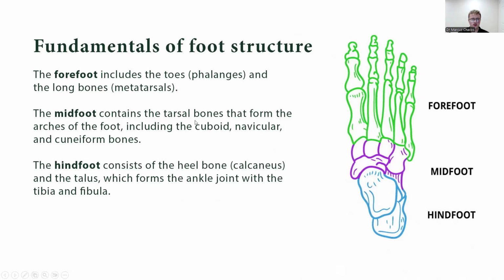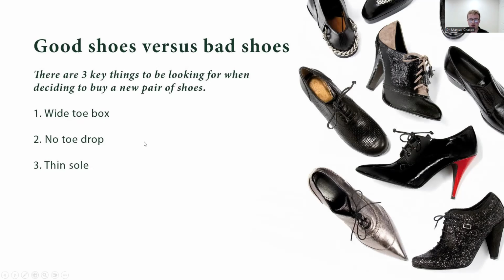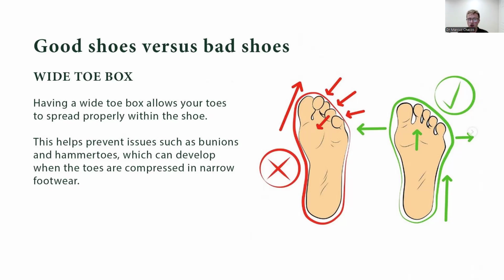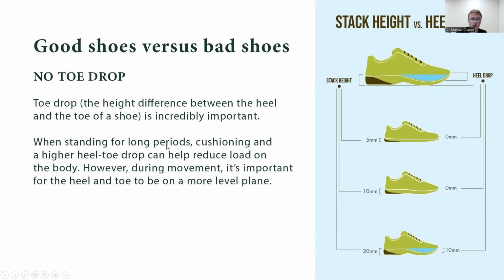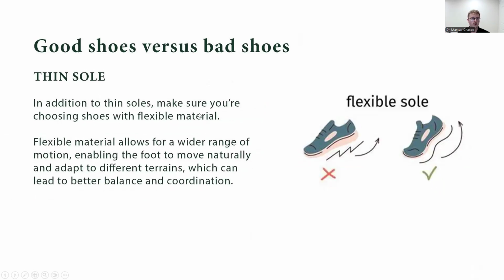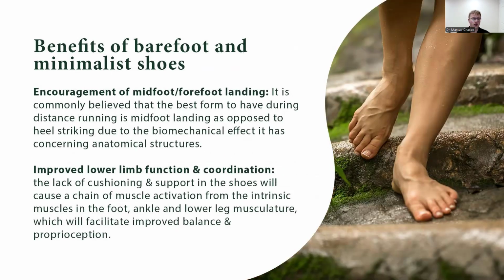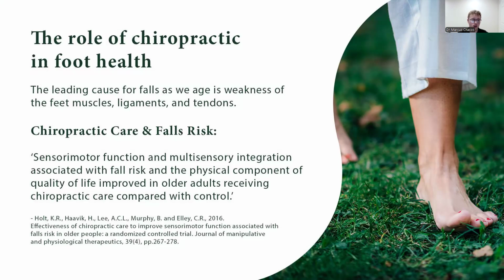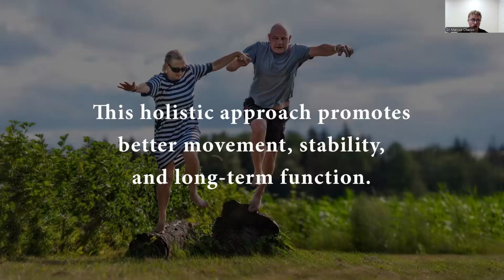Influences of Foot and Shoewear with Dr Chris Borg (FULL VIDEO Online Workshop)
Thank you all for coming to the session😊! We have recorded the session for those who were unable to attend so that you could still have access to the content anytime, anywhere!

P.S Please share this workshop with people you know. We want to help enhance people's quality of life and provide solutions and strategies for all. You never know how far-reaching your willingness to share a message may be for those who need answers to their problems

Keep your eyes peeled for more workshops coming up!